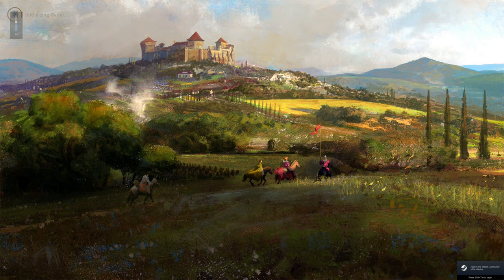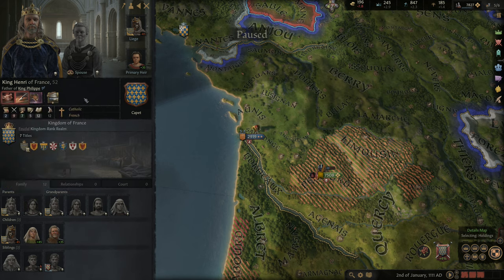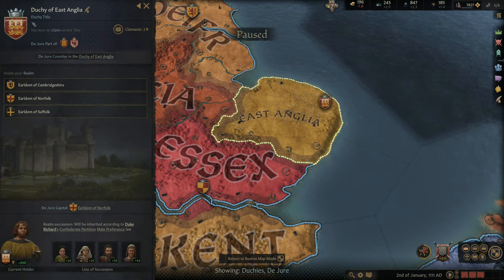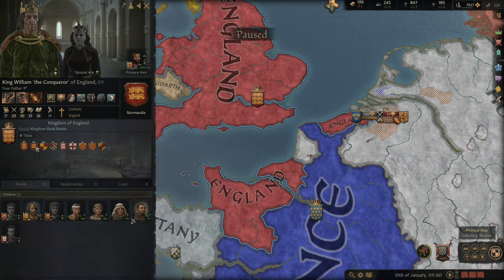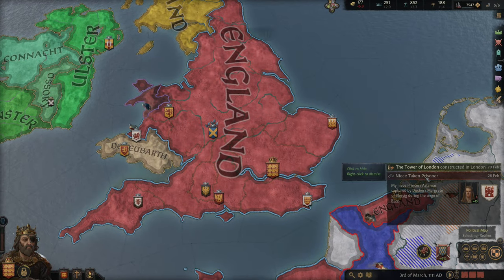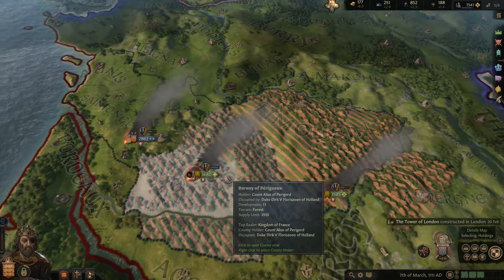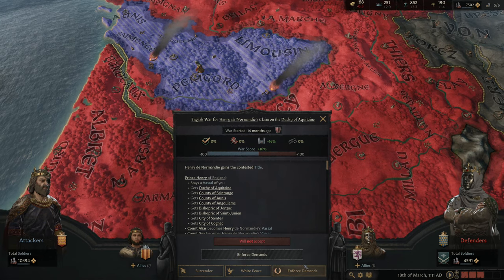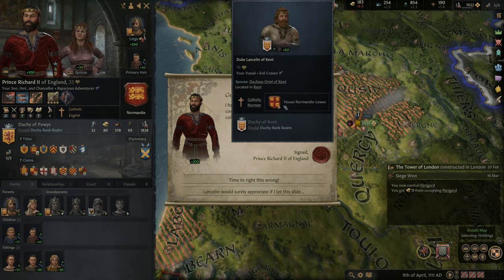Crusader Kings 3 (1440p) - Ep. 1: England's House of Normandie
Playing as William the Conqueror's heir and son, King Richard, we take on France and discover the horrible truth about the Archbishop of Canterbury...

The Tower of London gets it's first "guest."